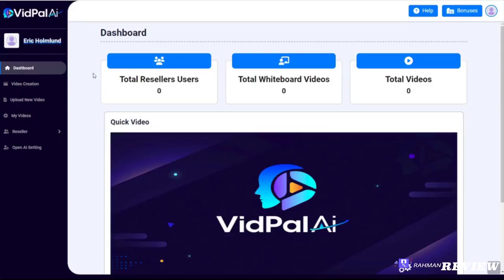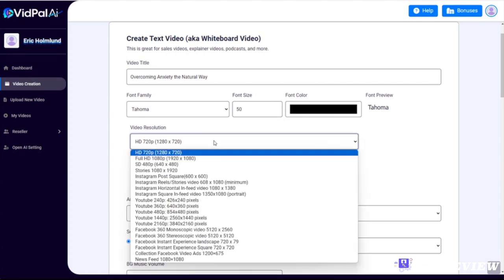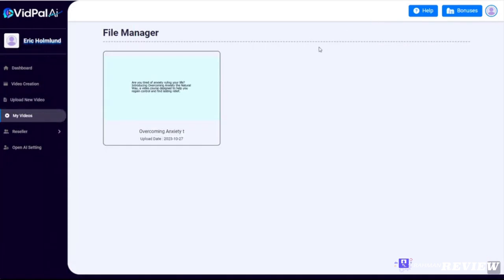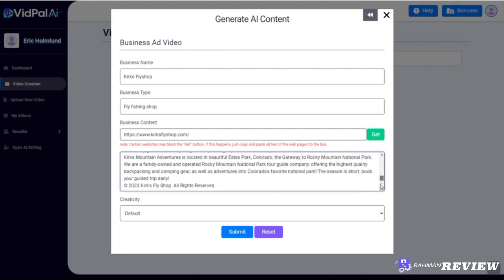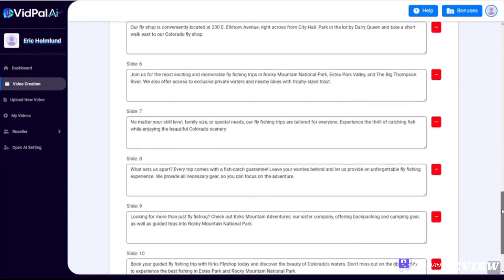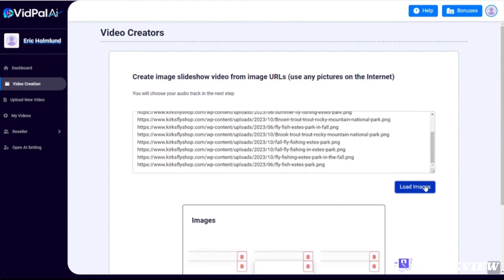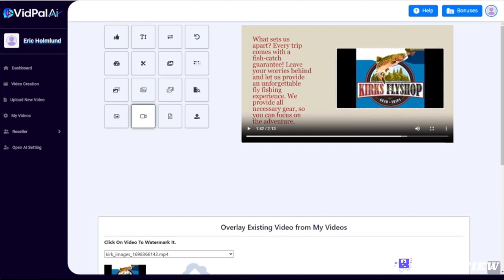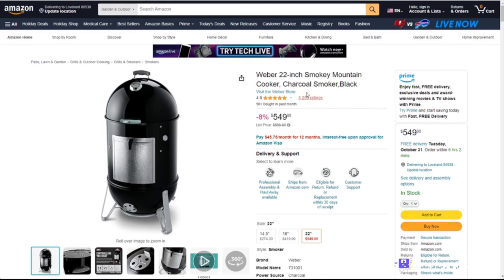VidPal AI Full Demo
VidPalAI adalah Teknologi AI Powerfull Yang Akan Membantu Anda Untuk Write, Record, Dan Membuat High Quality Video Untuk Semua Niche Bisnis Dengan Mudah & Cepat